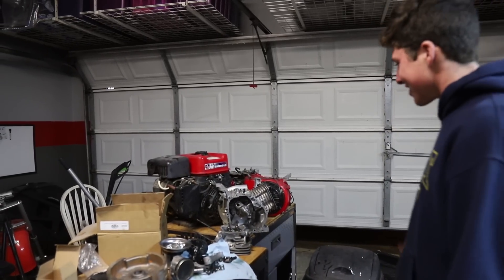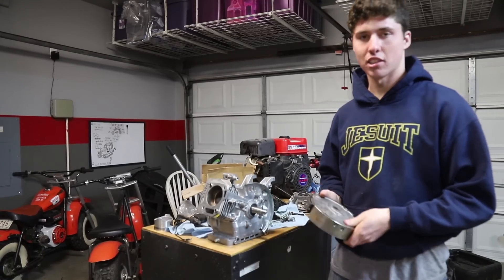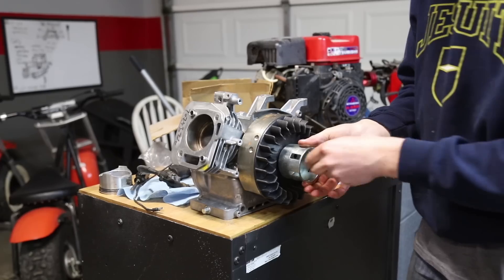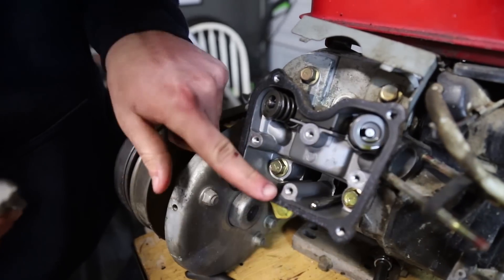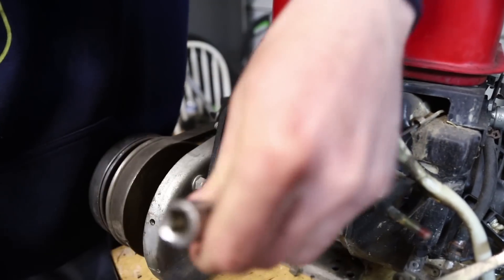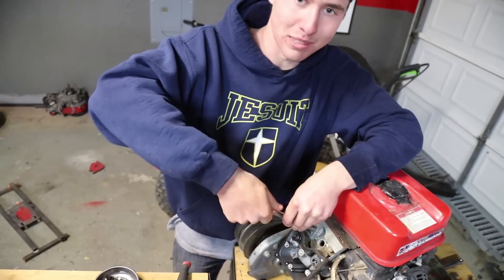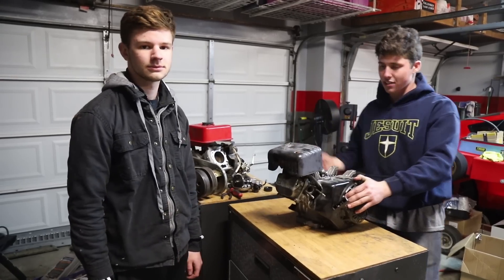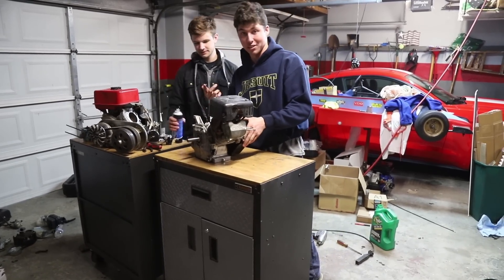Building 1 Good Engine from 3 Blown Ones!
Dumpster fire engine build runs!

In this video we build the a running 212 go kart motor out of a bunch of random spare parts!  It was pretty difficult to make everything work together and we were looking to make at least one functional motor out of a bunch of random parts we've accumulated over time.  We have big plans for this thing to go onto a mini atv as one of our classic budget builds like we did way back.

MERCH

PARTS